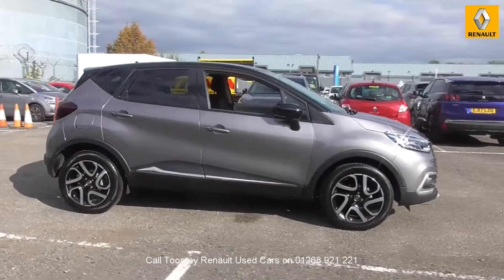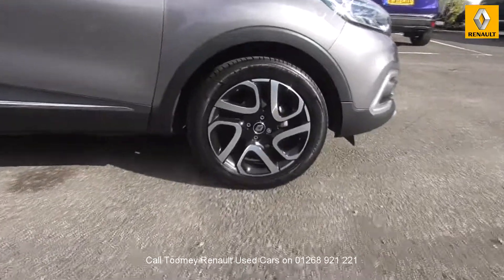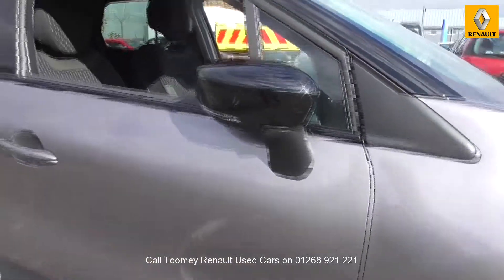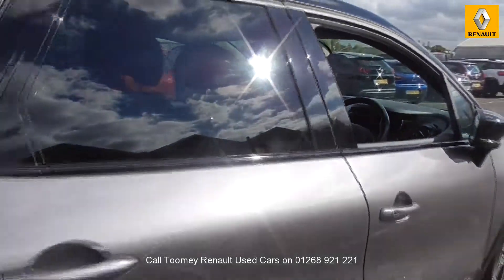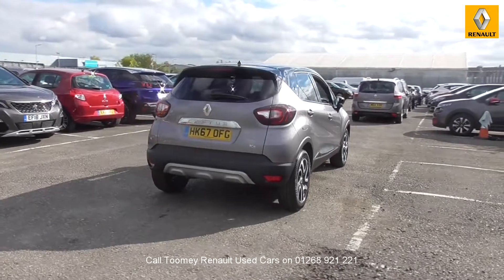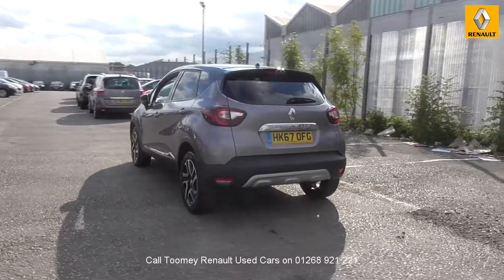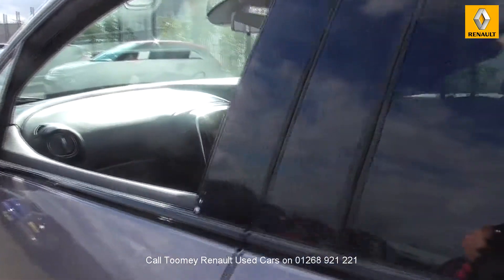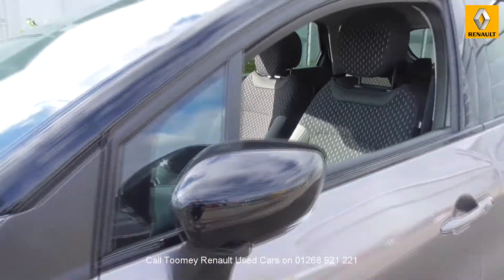HK67OFG RENAULT Used Renault TOOMEY MOTOR GROUP